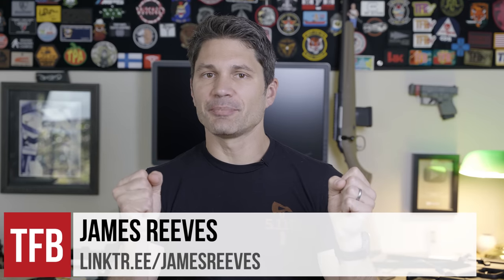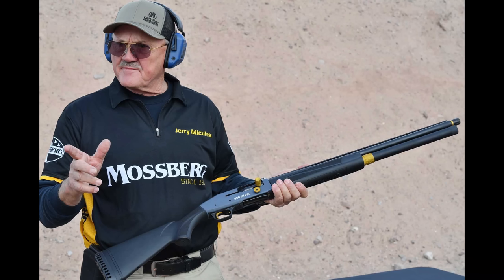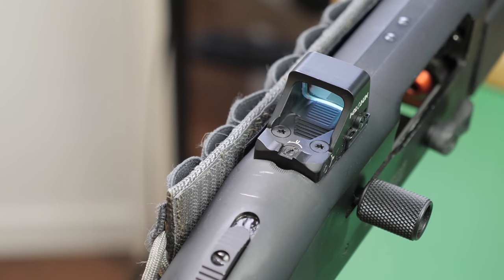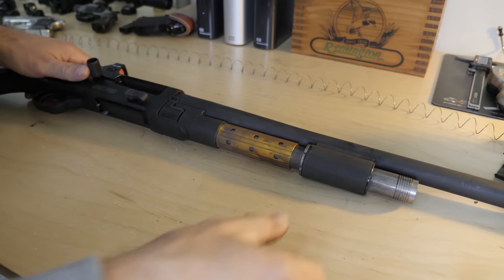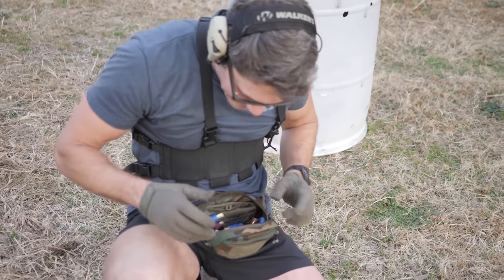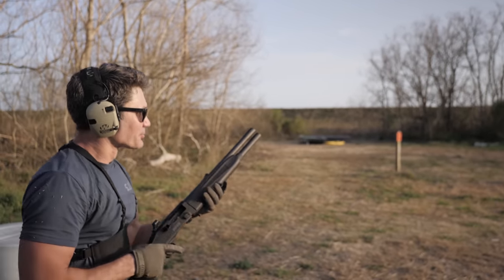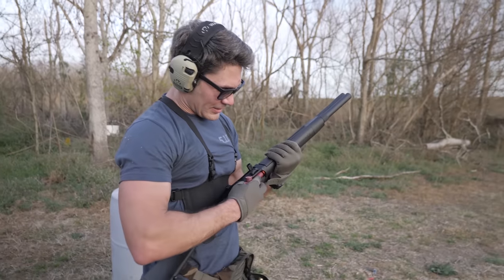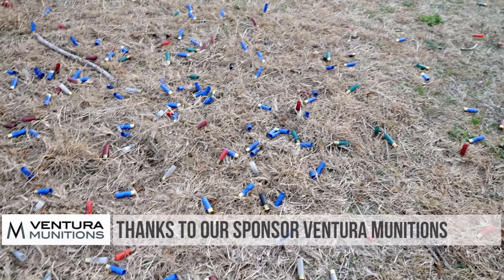This is the Best Semiauto Shotgun Under $1,000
In this episode of TFBTV, James Reeves gets his hands on a pre-production copy of the Mossberg 940 Tactical semi-automatic shotgun - the tactical version of Mossberg's vaunted new Mossberg 940 series of shotguns. Using the same re-designed gas system, nickel boron internal treatments, optic cut from the factory, and with a blazing fast trigger and operating system, the 940 Tactical looks like the least expensive option for a reliable and feature-filled semi-auto 12 gauge with its $1,120 MSRP. But does the 940 Tactical have what it takes to match up with more expensive options or is the competitive price point indicative of a less-capable shotgun? James investigates today on TFBTV.

• James' Sunglasses of Choice
• Helikon-Tex Possum fanny pack
• Helikon-Tex Bandicoot fanny pack
• Holosun 507k Optic
• Oakley Ballistic M-Frame Shooting Glasses
• Walker Razor Slim Electronic Muffs

Per Mossberg's spec sheet about this new shotgun:
"The New, Optic-Ready 940 Pro Tactical Autoloader. This 940 Pro model comes optic-ready, with receiver cuts that accept low-profile direct mounting of Shield RMSc-pattern micro dot sights for improved eye alignment and target acquisition (a cover plate is included for when an optic is not in use).  Inside, you will find a durable gas system that allows for up to 1500 rounds between cleanings, and a host of corrosion-resistant internal parts/finishing (nickel boron-coated gas piston, magazine tube ,hammer and sear); plus an enlarged/beveled loading port, elongated elevator, and anodized follower for smooth operation. Outside, the adjustable stock allows for 1.75" of LOP flexibility; the stock and streamlined forend feature Mossberg signature texturing for a secure grip; a barrel clamp provides accessory flexibility via M-LOK mounting slots; and a front fiber optic sight helps keep you on target."

CONTENTS:
0:00 Intro
3:39 Development of the 940
4:34 Features and Specs
7:14 Updated Gas System
9:55 Range Review Begins
13:22 500 Round Torture Test
18:30 Conclusions